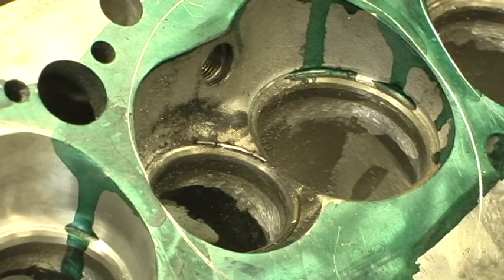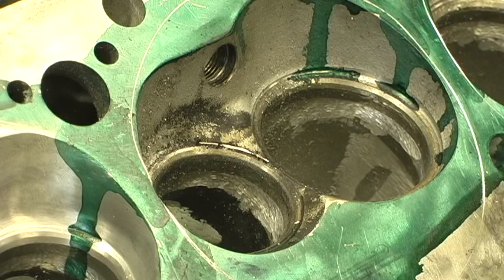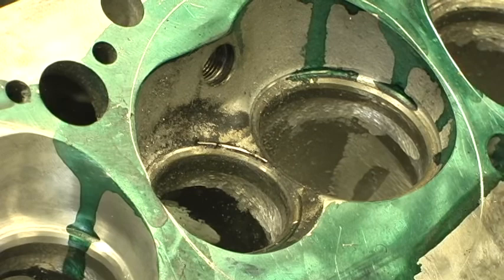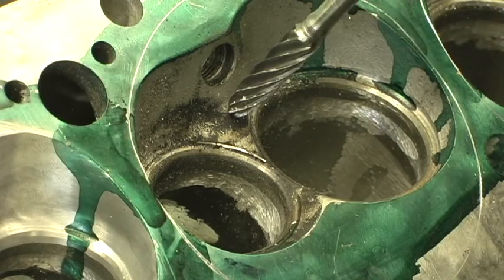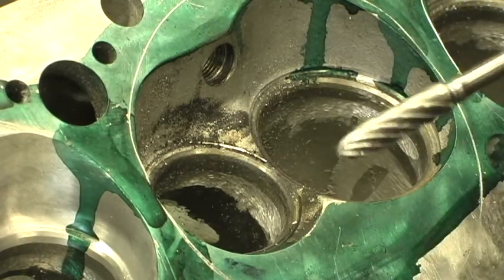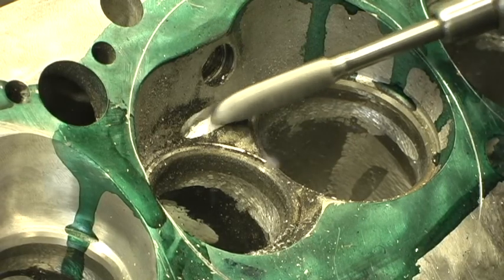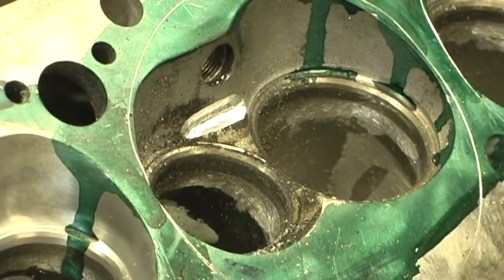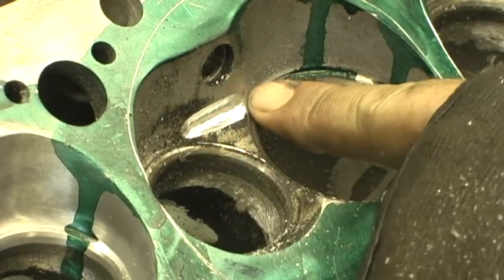Porting Pro Comp Chambers for airflow unshrouding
PLEASE READ;  This envolves porting the combustion chamber floors to line up with the 30 degree final seat in the bowl.  The chamber is full of humps and machinist ridges where the aluminum is "overhanging" the hardend seat, along with PRO COMP making the spark plug hole too long and you have to cut the chamber down level to the spark plug surface with the plug in the head.